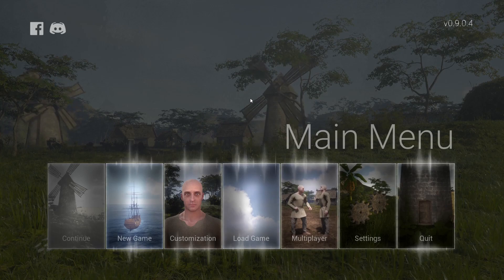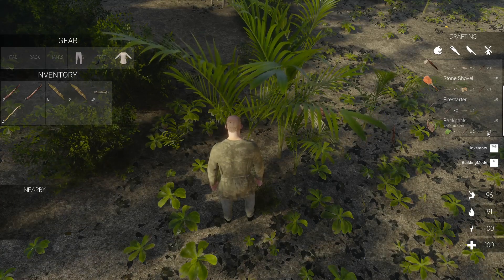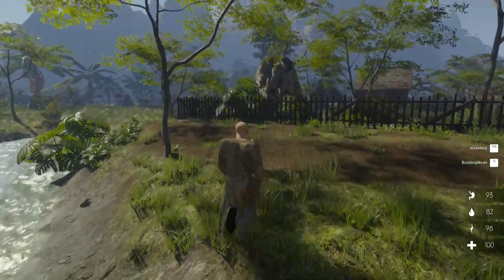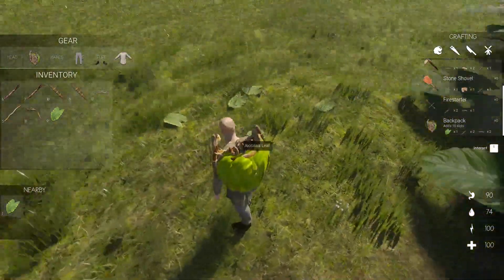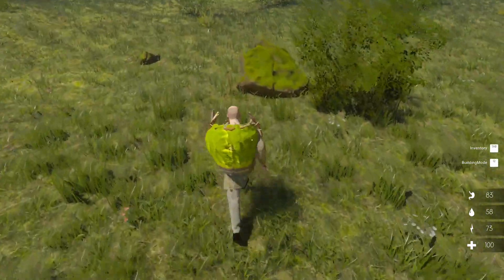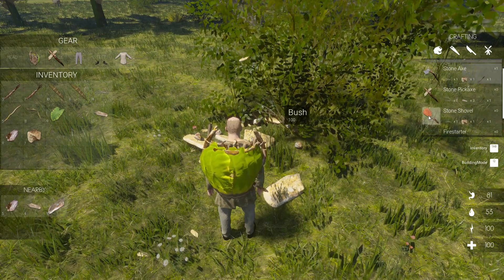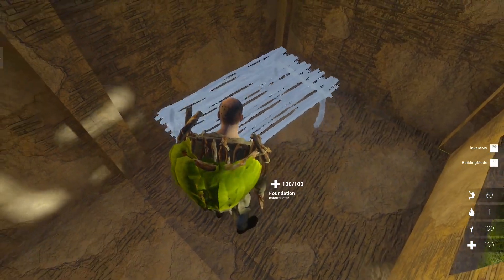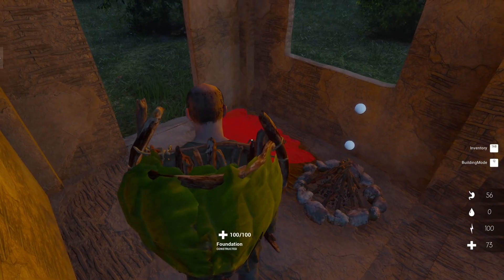Journey of life | Huge Update | Surviving Day 1 | Surviving Playthrough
New to YouTube or even a successful channel check out TubeBuddy